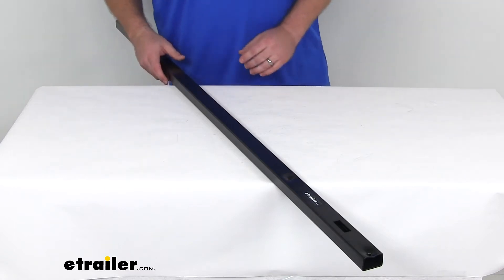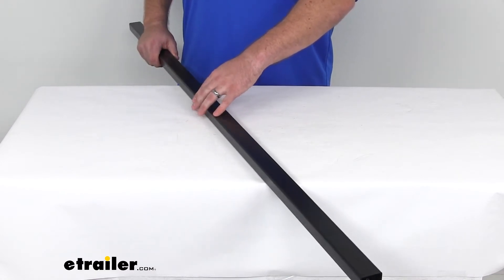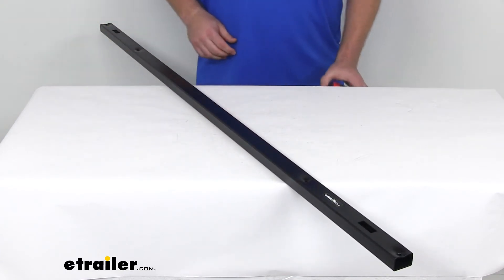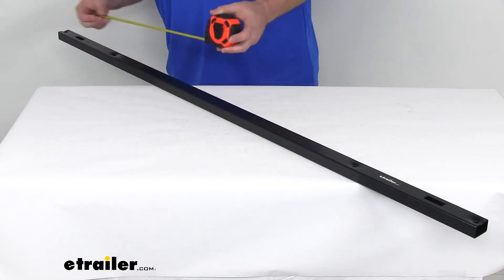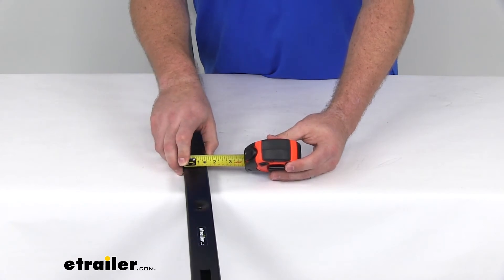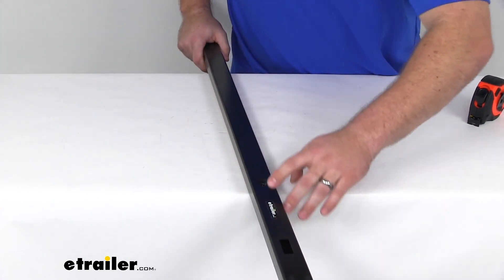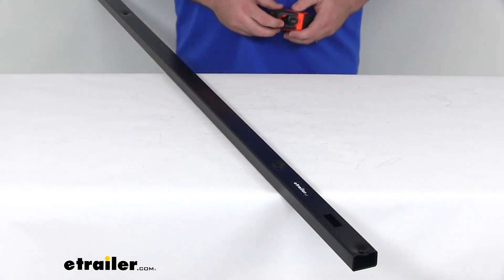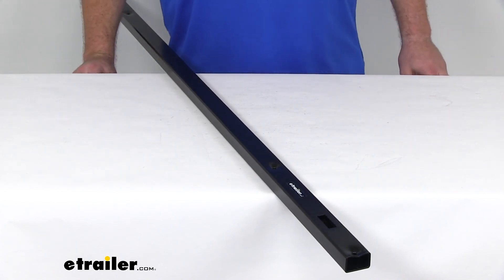etrailer | What to Know About the Stabilizing Bar for Happijac Truck-Mounted Camper Tie-Downs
Click for more info and reviews of this HappiJac Truck Camper Tie Downs:

Michael:            Hi there. I'm Michael with etrailer.com today we're taking a look at the HappiJac stabilizing bar. This is going to help distribute the camper load in your truck when you're using the HappiJac tie-down system.This is recommended for most full-size truck applications and it is required for all happiJac frame mounted tie-down systems. The advertised length is 56 and seven eighths of an inch. I'm going to say it's a little bit closer to 56 and three quarters in actual length. Our other dimensions, it's going to be right about one and a half inch wide, and right about an inch tall.We are going to have four of these three sixteenths inch holes and two of these half inch by inch and a half inch cut out.

This bar is made here in the USA by HappiJac, so you can rest assured that it's going to work with your HappiJac system to help distribute that camper load in your truck. That's going to complete our look at the HappiJac stabilizer.